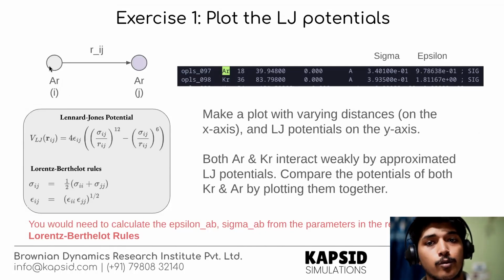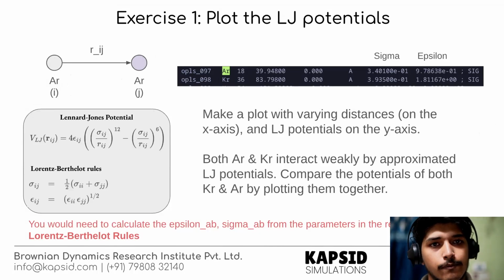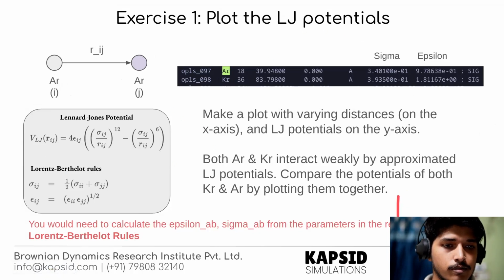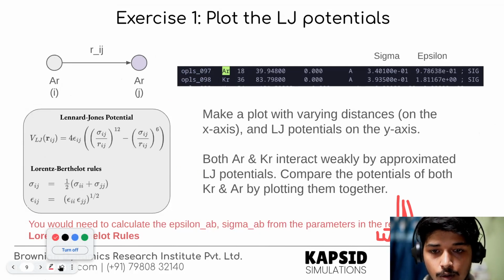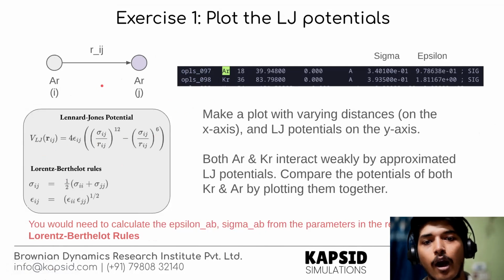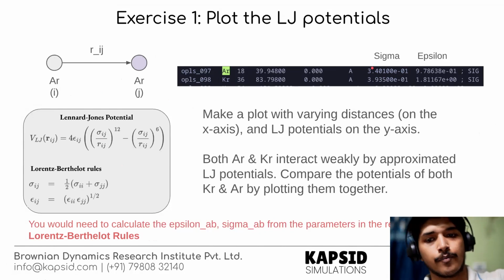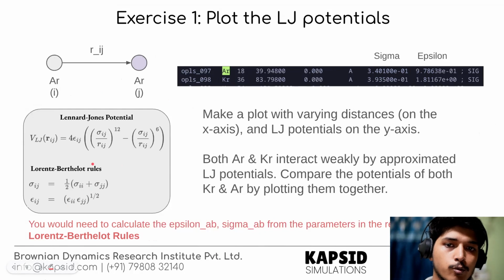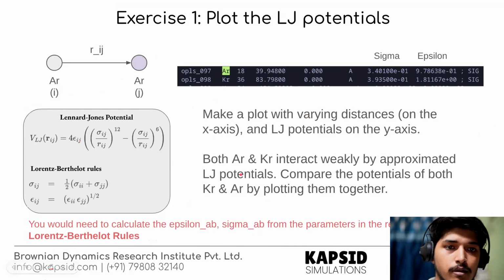Excercise 1: Plotting Lennard Jones Potentials